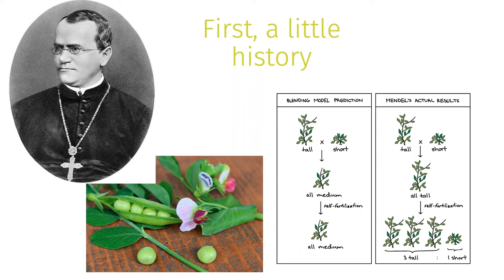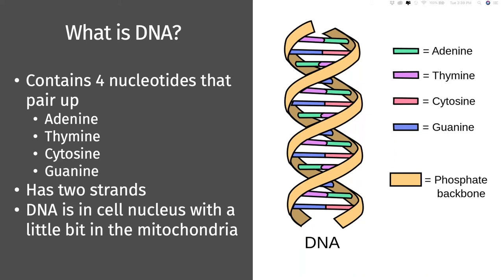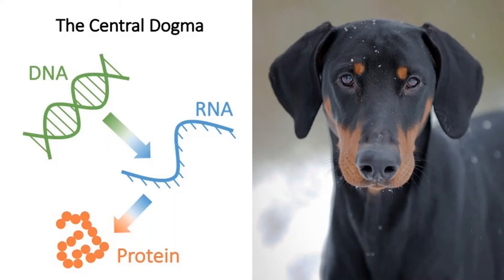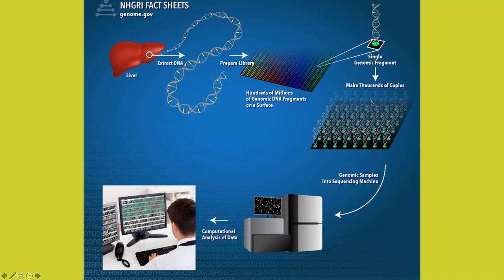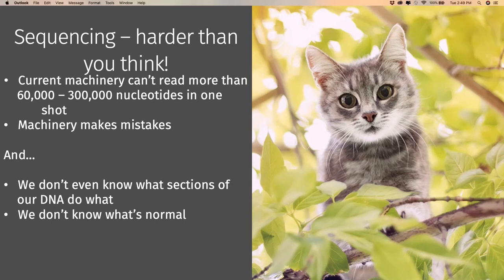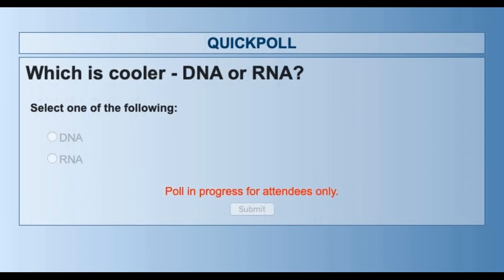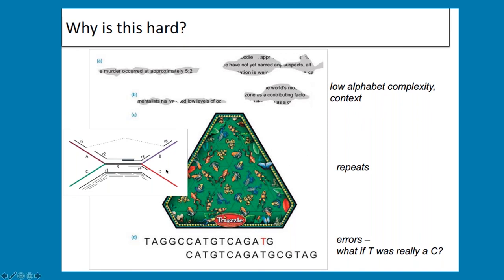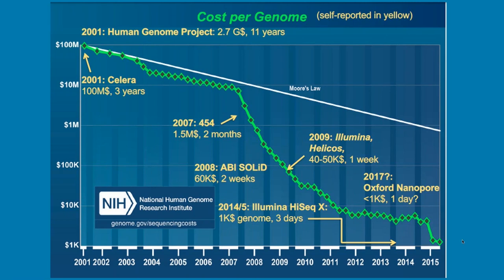Morris Animal Foundation lecture on genetics: DNA, it does a body good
Dr. Kelly Diehl, Morris Animal Foundation Senior Director of Science and Communications, presents a "Yay Science" lecture about genetics: What is DNA? How does it work? How is it analyzed?